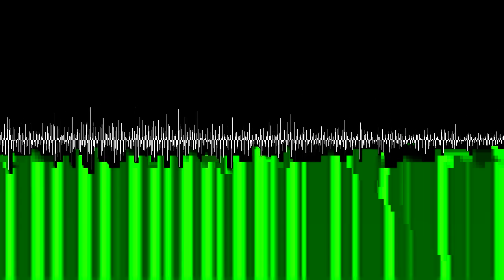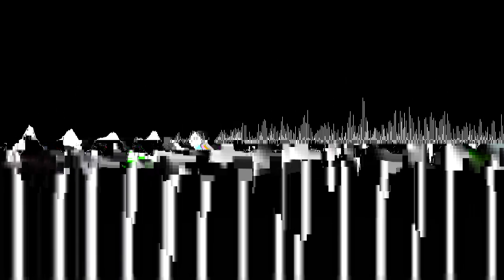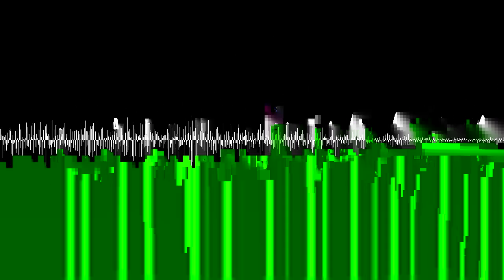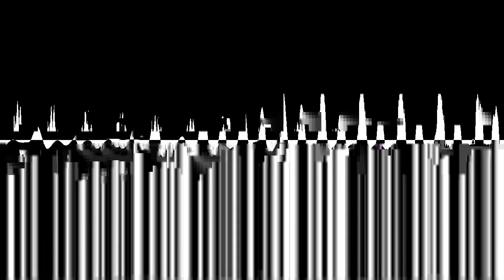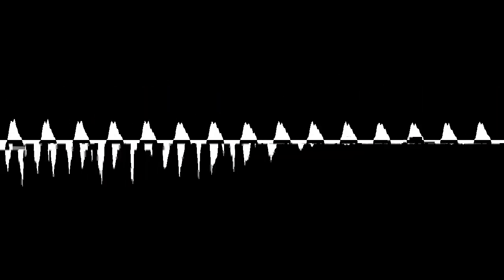[Audio Backup] How to Make an Elephant Explode – The Size of Life 2 | Kurzgesagt – In a Nutshell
Title: How to Make an Elephant Explode – The Size of Life 2
Duration: 415
Duration_string: 6:55
Age_limit: 0
Channel: Kurzgesagt – In a Nutshell
Chapters: [{'end_time': 50, 'start_time': 0, 'title': 'Intro'}, {'end_time': 184, 'start_time': 50, 'title': 'Cells'}, {'end_time': 307, 'start_time': 184, 'title': 'Heat'}, {'end_time': 370, 'start_time': 307, 'title': 'Explode'}, {'end_time': 415, 'start_time': 370, 'title': 'Speed of Life'}]
Channel_follower_count: 20400000
View_count: 8484934
Like_count: 258965
Vcodec: vp9
Vbr: 1047.337
Acodec: opus
Audio_channels: 2
Asr: 48000
Upload_date: 20171221
Uploader: Kurzgesagt – In a Nutshell

How to Make an Elephant Explode with Science – The Size of Life 2